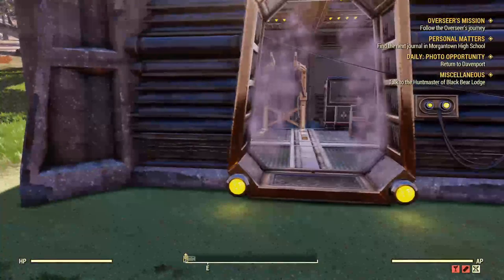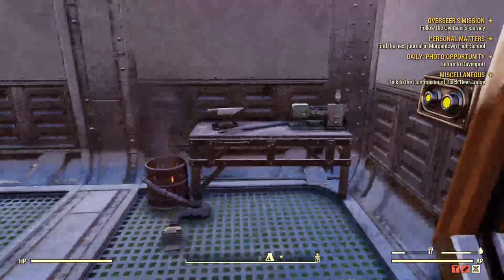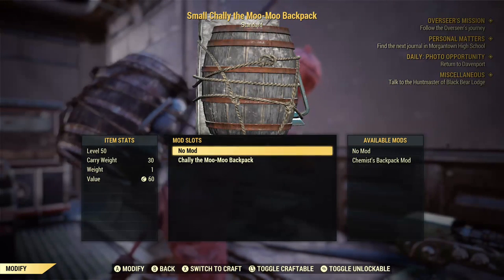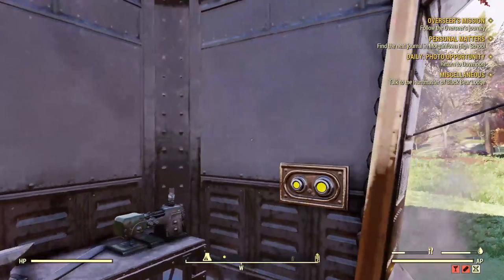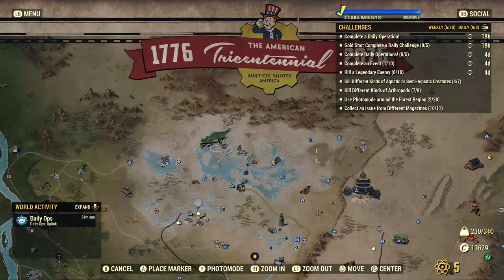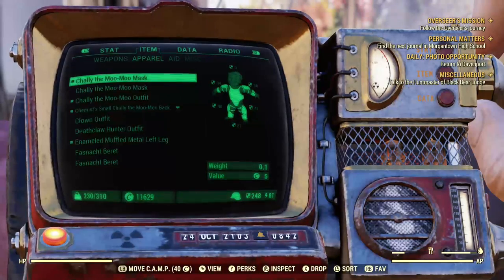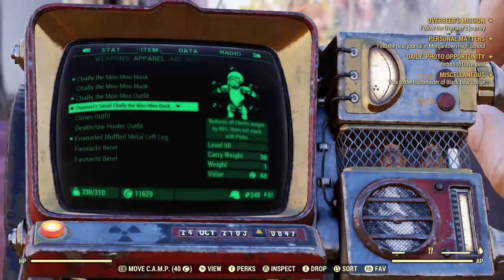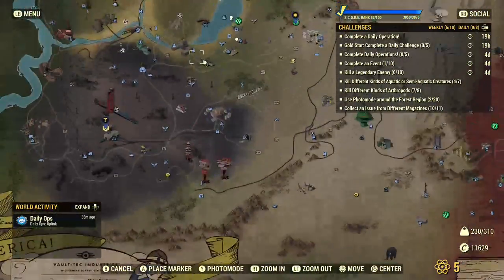fallout 76 chemist mod review